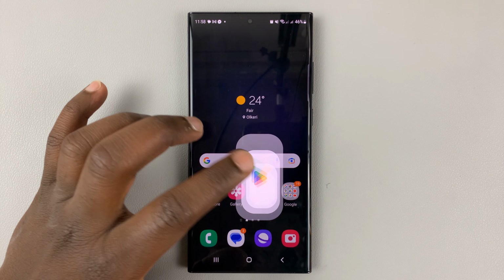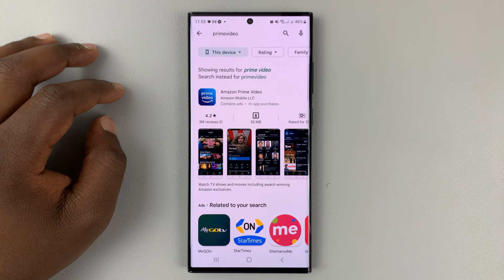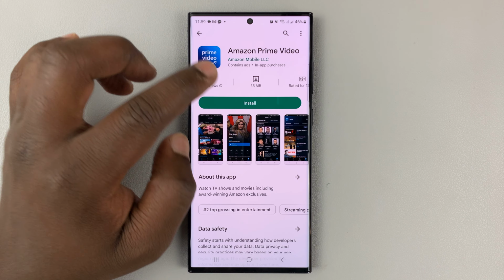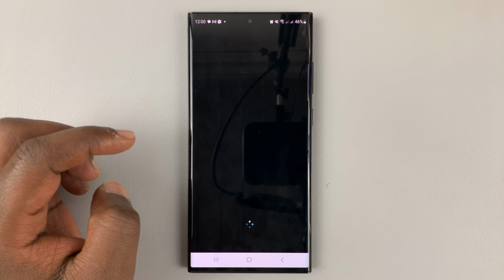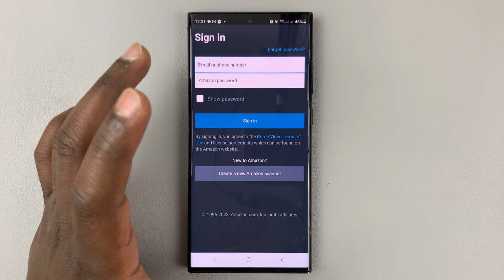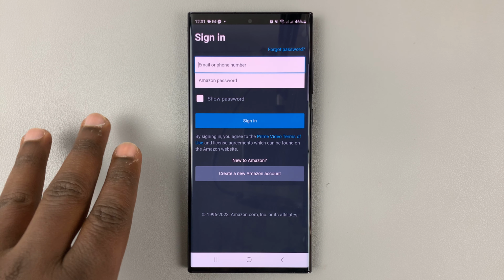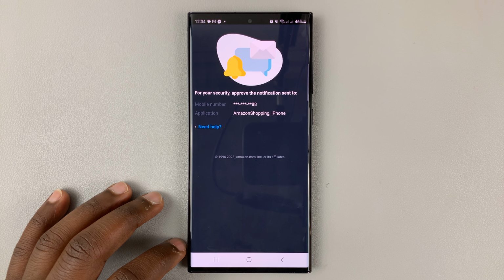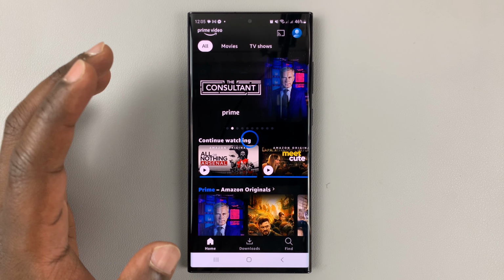How To Install and Login To Amazon Prime Video On Android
Here's how to install Amazon Prime Video and log into your Amazon prime video account.
Prime Video is a streaming video service by Amazon. Prime Video benefits are included with an Amazon Prime membership. With your membership, you can watch hundreds of TV shows and movies on your favorite devices.

To enjoy the streaming of your favorite TV shows, you need to install the application on your device.

How To Install and Login To Amazon Prime Video
Go to Google Play Store
Search for Amazon Prime Video
From the search results, choose the right application and tap on Install
Wait for the download and installation process to be complete
Once done, tap Open to launch the application
Set up the application by allowing the required permissions
Once signed in, enjoy the videos

Timestamps
0:00 - Intro
0:07 - Install Amazon Prime Video
0:40 - Launch the Amazon Prime Video app
1:05 - Sign into your Amazon account
1:46 - Outro

Cell Phone Tripod Adapter